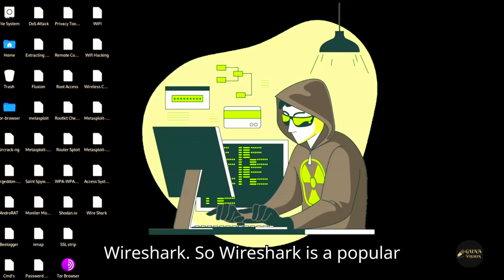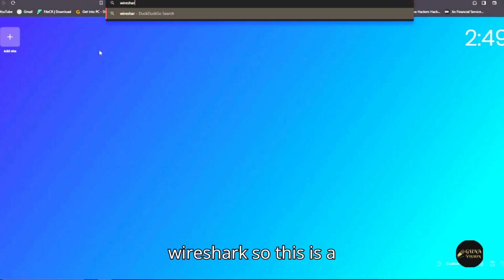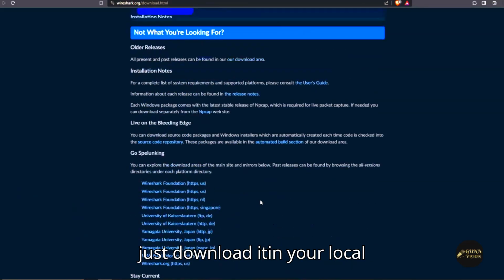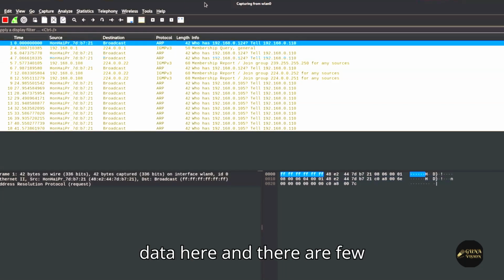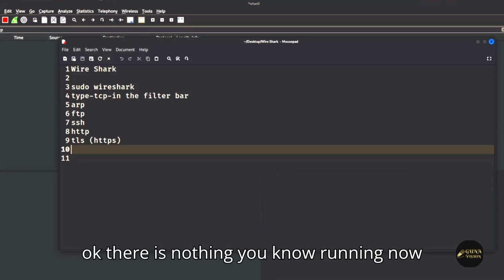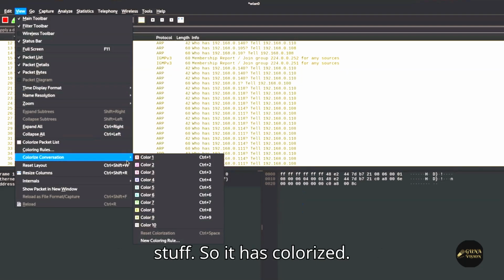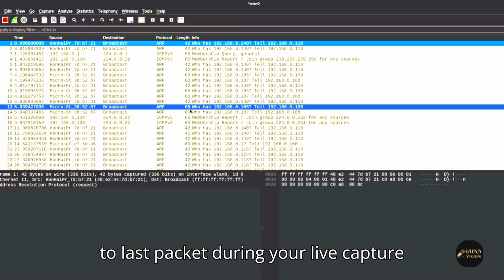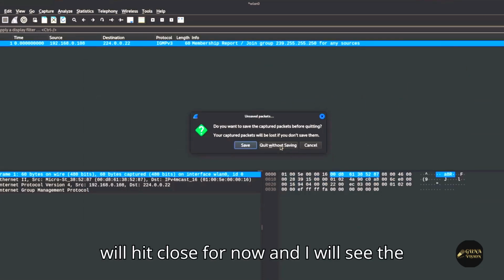Wireshark + Ethical Hacking: Learn How Hackers Attack & How to Stop Them!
️ Start your journey into Ethical Hacking and Penetration Testing!
In this powerful hands-on tutorial, you’ll learn how real black hat hackers
attack systems—and more importantly, how to defend against them using
professional tools like Wireshark, command line, and ethical hacking
techniques.
Whether you're a complete beginner, a cybersecurity enthusiast, or prepping
for CEH / OSCP / Bug Bounty, this step-by-step guide will give you real-world
skills with practical examples.
✅ What You’ll Learn in This Video:
● What is Ethical Hacking & Penetration Testing
● How Black Hat Hackers Use Network Tools
● Install & Use Wireshark for Packet Sniffing
● Real-world attacks like MITM, DNS Spoofing, and Sniffing Passwords
● How to Analyze Packets and Detect Intrusions
● How to Defend Your Network from Common Attacks
📌 Tools Covered:
● Wireshark
● Command Line Tools (Linux / Ubuntu / Windows Terminal)
● Packet Sniffers

ethical hacking
penetration testing
penetration testing tutorial
learn penetration testing
wireshark tutorial
wireshark for beginners
network sniffing
black hat hacking
white hat hacking
black hat vs white hat
hacking tutorial
cybersecurity tutorial
capture network traffic
kali linux hacking
packet sniffing tutorial
ethical hacking real world